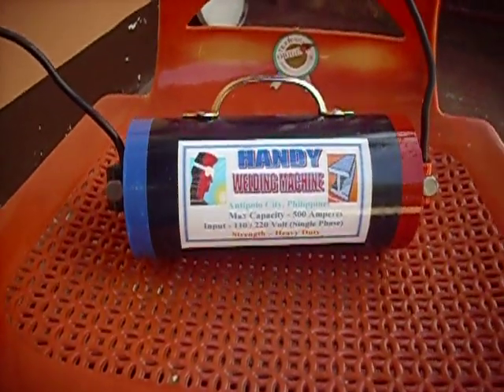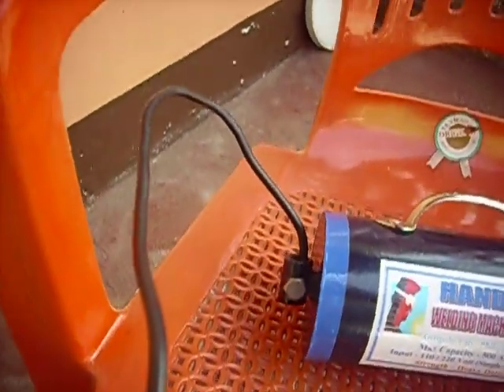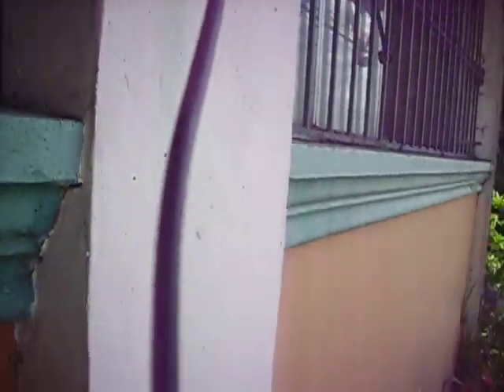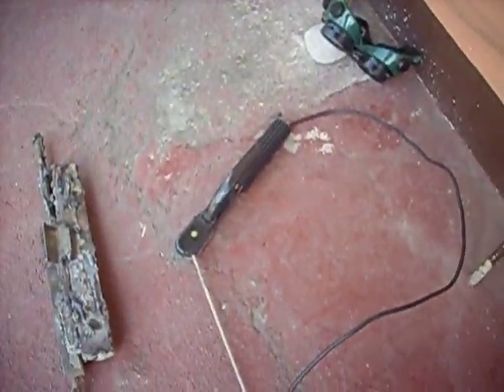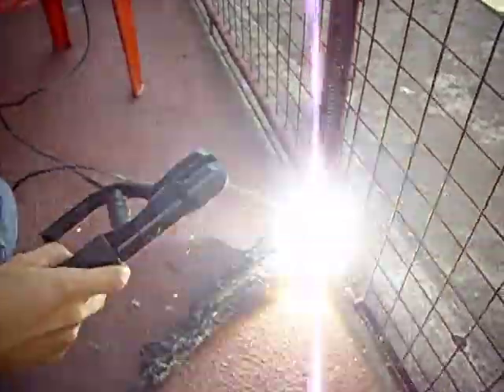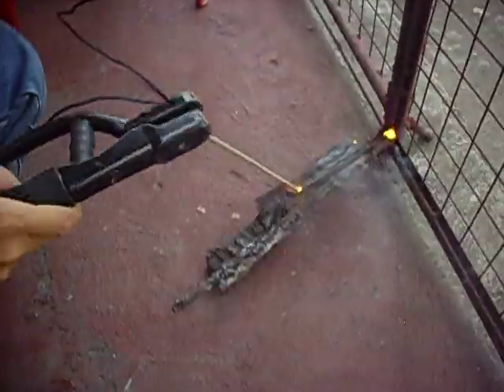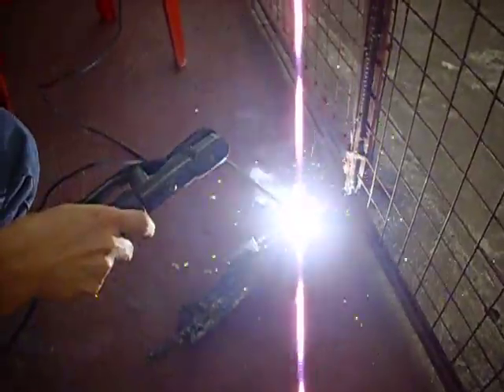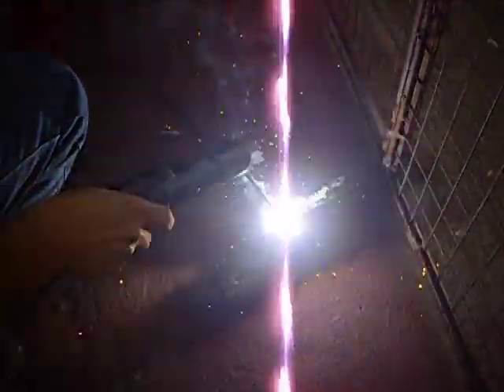Portable Welding Machine Part 1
This is the demo video for the HANDY Welding Machine which is round type,one(1) line top to main power fusebox,ground POWERWELD system.Portable unit NO OVERHEAT w/ warranty and w/ a complete instructional guide at the back on how to use it safely, weighs only 2kgs., only php1,800.00...

CAN ALSO WORKS FOR 12 VOLTS 2 SERIES CAR BATTERIES...

WE ACCEPT DEALERS/DISTRIBUTORS: GOOD INCOME/PROFIT.

Cell# 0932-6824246--Antipolo City,Rizal Main Outlet
Cell# 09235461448--Dasma Cavite outlet (PICK-UP ONLY)